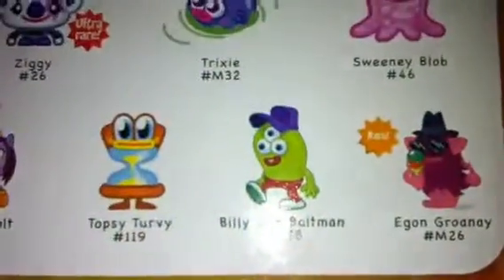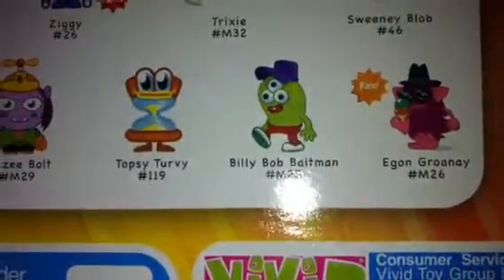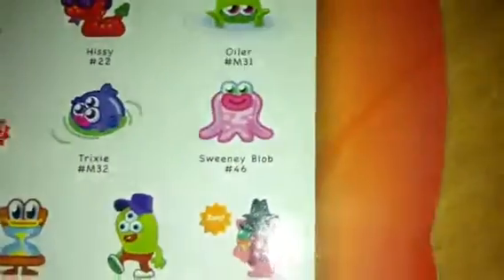Opening moshi monsters series 6 blister pack(I uploaded the